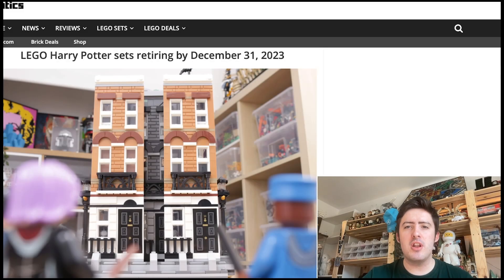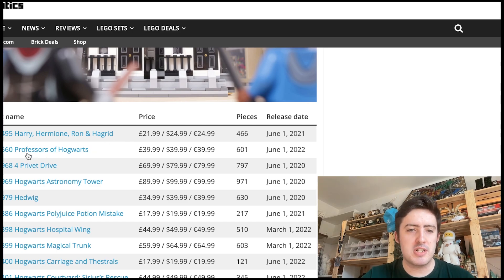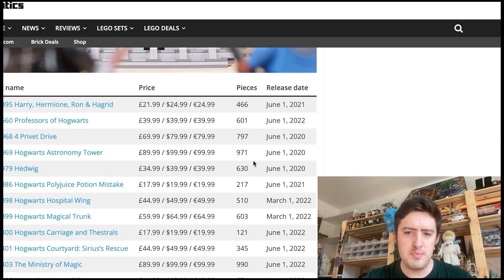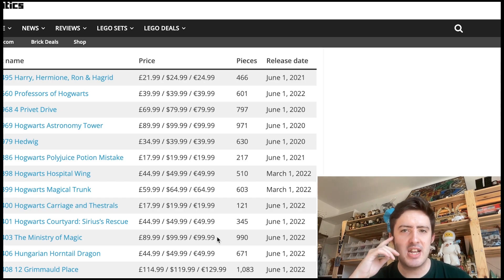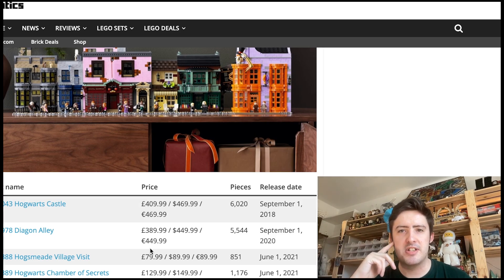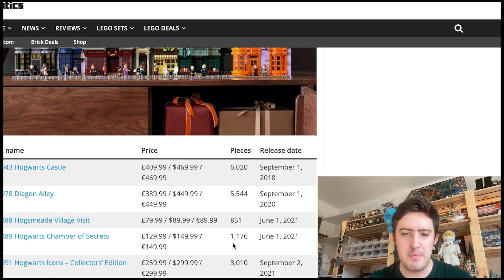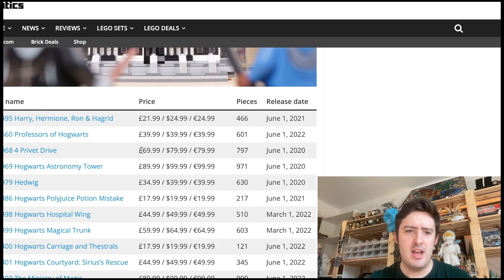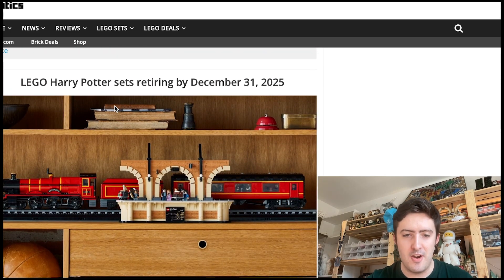These LEGO Harry Potter Sets Are RETIRING SOON!!! [2023]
Welcome to my two-hundred and sixty-ninth YouTube video where I go through all the LEGO Harry Potter sets Retiring in 2023 and beyond!

Socials...